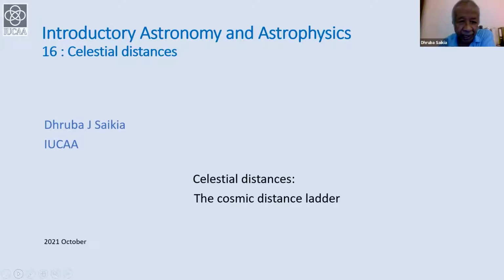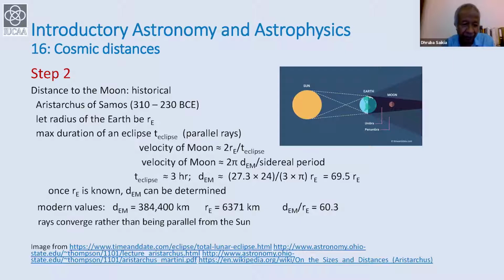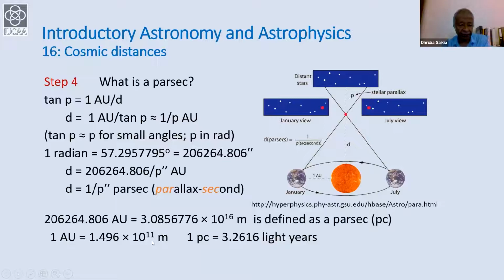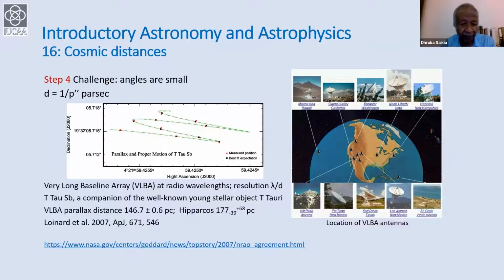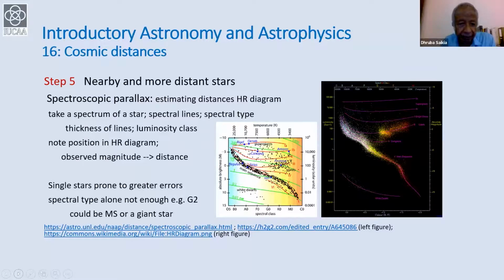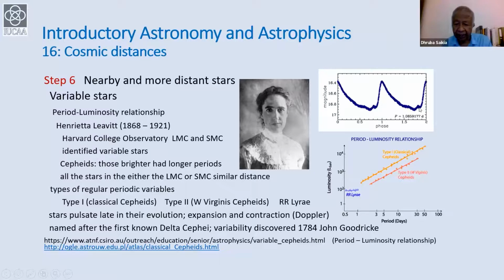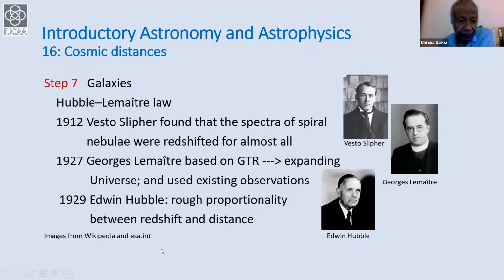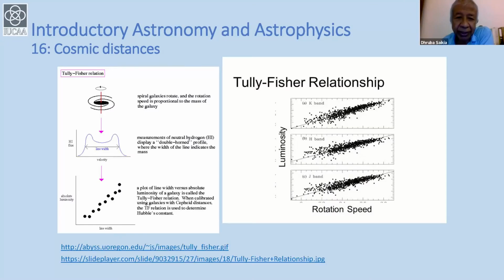16. Cosmic distance | Dhruba J Saikia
This presentation gives an overview of distance measurements in astronomy from nearby objects in our solar system to the distant galaxies in our Universe.